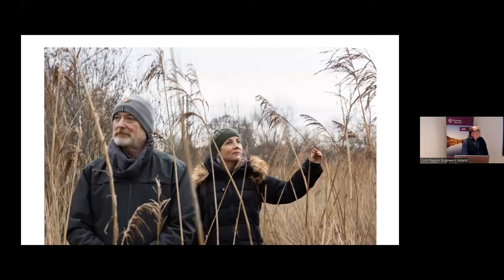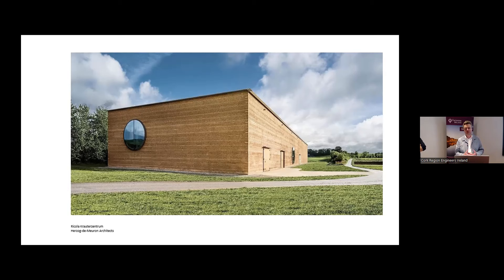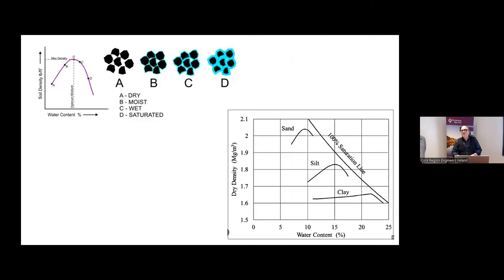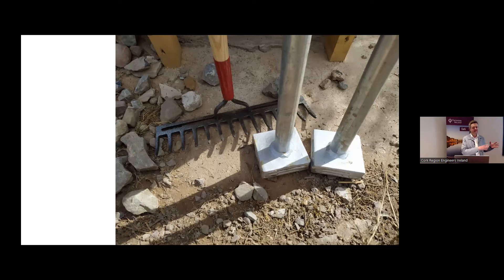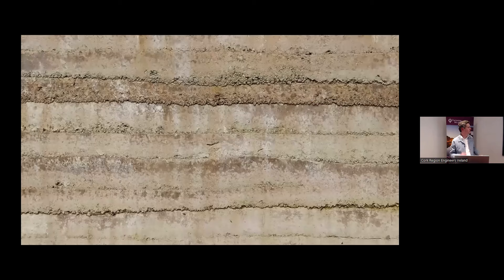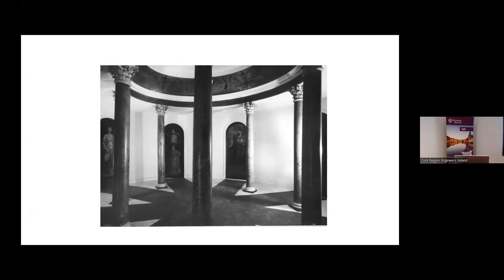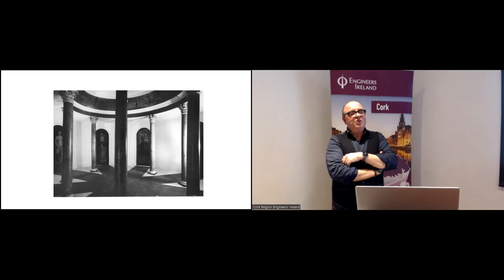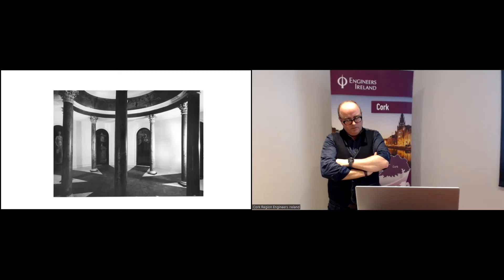Rammed Earth Construction and the Kinship Ecolab 'Den Talamh' Project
This presentation describes the use of rammed earth as a construction material with specific reference to a demonstration building currently under construction in Tramore Valley Park in Cork as part of the Kinship Arts Project with Cork City Council.